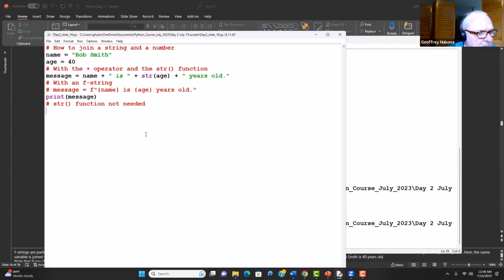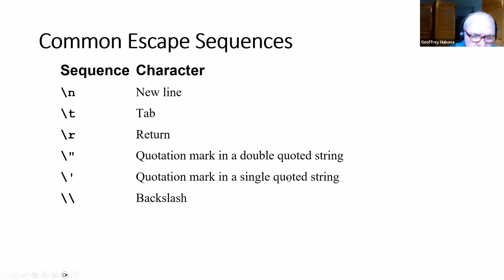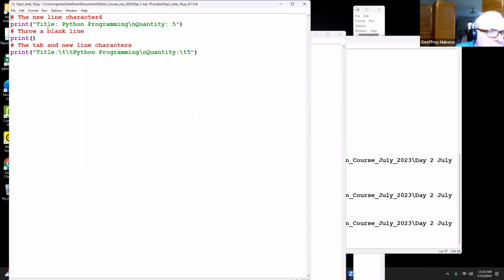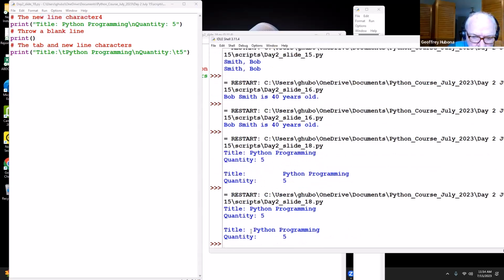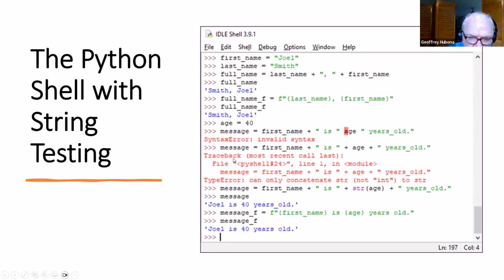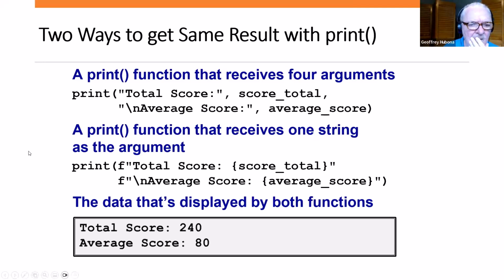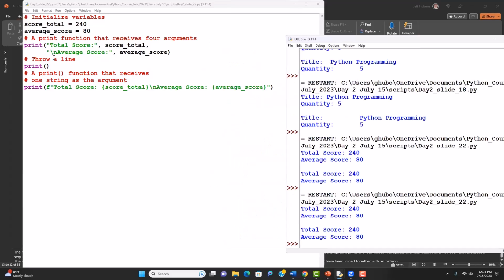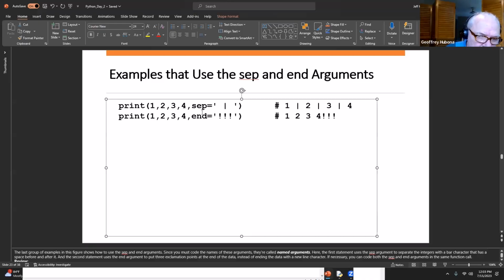zoom session 2 vid 4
The fourth of nine videos for the second set: Writing your first programs